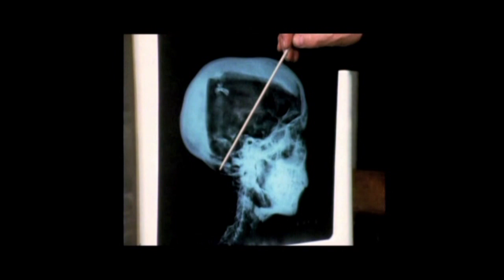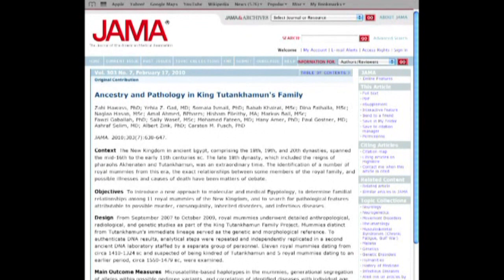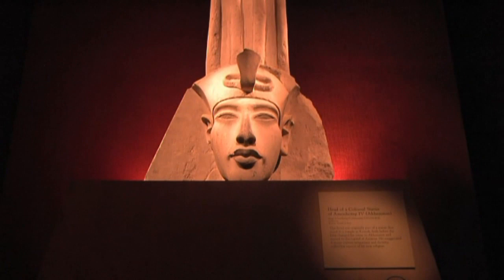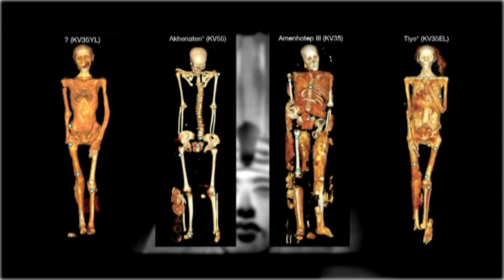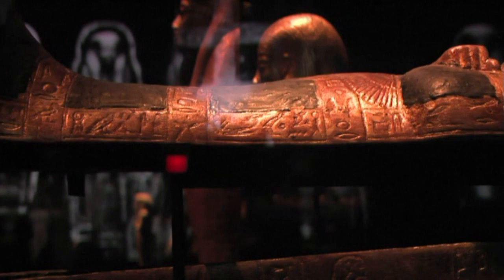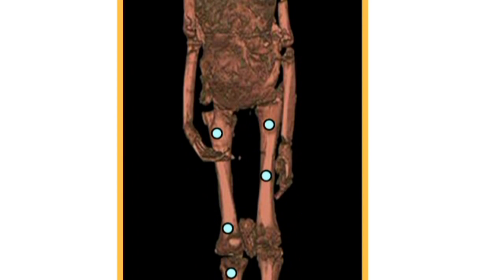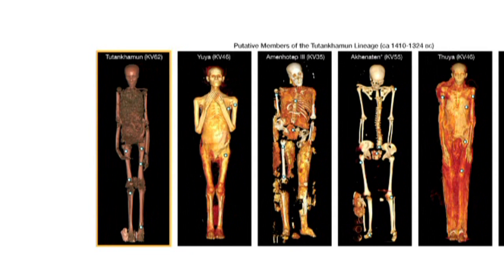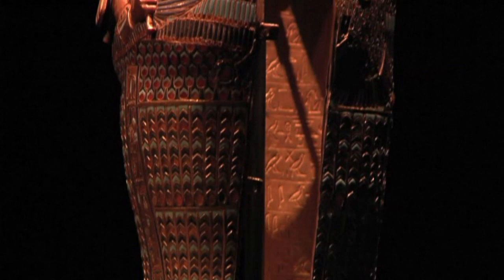What Killed King Tut?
... Calacademy: What Killed King Tutankhamun?

A diverse group of scientists recently solved the 3,000 year-old case of how King Tut died.

Tutankhamun (alternately spelled with Tutenkh-, -amen, -amon; 1341 BC-1323 BC) was an Egyptian pharaoh of the 18th dynasty during the period of Egyptian history known as the New Kingdom. His original name, Tutankhaten, means "Living Image of Aten", while Tutankhamun means "Living Image of Amun".

In hieroglyphs the name Tutankhamun was typically written Amen-tut-ankh, because of a scribal custom that placed a divine name at the beginning of a phrase to show appropriate reverence. He is possibly also the Nibhurrereya of the Amarna letters. He was likely the 18th dynasty  king 'Rathotis' who, according to Manetho, an ancient historian, had reigned for nine years — a figure which conforms with Flavius Josephus's version of Manetho's Epitome.

The 1922 discovery by Howard Carter of Tutankhamun's intact tomb received worldwide press coverage. It sparked a renewed public interest in ancient Egypt, for which Tutankhamun's burial mask remains the popular symbol. Exhibits of artifacts from his tomb have toured the world. In February 2010, the results of DNA tests confirmed that Tutankhamun was the son of Akhenaten and his sister/wife , whose name is unknown but whose remains are positively identified as "The Younger Lady" mummy found in KV35.

Significance: Tutankhamun was nine years old when he became pharaoh and reigned for approximately ten years. In historical terms, Tutankhamun's significance stems from his rejection of the radical religious innovations introduced by his predecessor and father, Akhenaten. Secondly, his tomb in the Valley of the Kings was discovered by Carter almost completely intact — the most complete ancient Egyptian royal tomb ever found. As Tutankhamun began his reign at such an early age, his vizier and eventual successor Ay was probably making most of the important political decisions during Tutankhamun's reign.

Tutankhamun was one of the few kings worshiped as a god and honored with a cult-like following in his own lifetime. A stela discovered at Karnak and dedicated to Amun-Re and Tutankhamun indicates that the king could be appealed to in his deified state for forgiveness and to free the petitioner from an ailment caused by wrongdoing. Temples of his cult were built as far away as in Kawa and Faras in Nubia. The title of the sister of the Viceroy of Kush included a reference to the deified king, indicative of the universality of his cult.

Calacademy's "Science in Action" strives to make science accessible for everyone and discuss its relevance in our everyday lives. We bring you science news through media screens and live chats on the museum floor, this Science Today website, podcasts, and monthly Nightlife programming. We gather and disseminate content through our partners, local programs, other media and Academy staff.